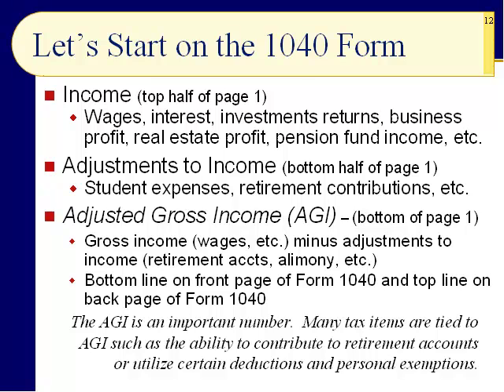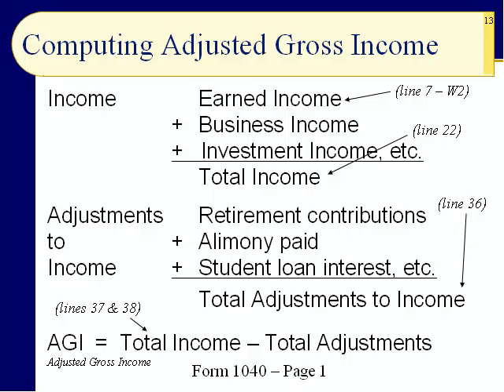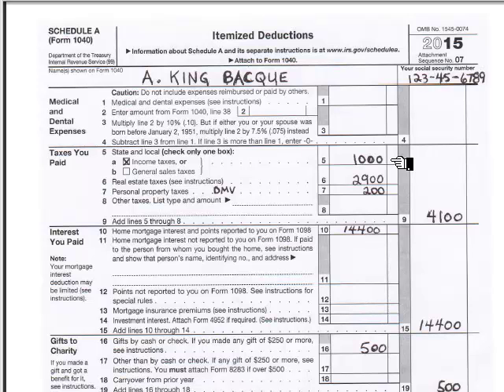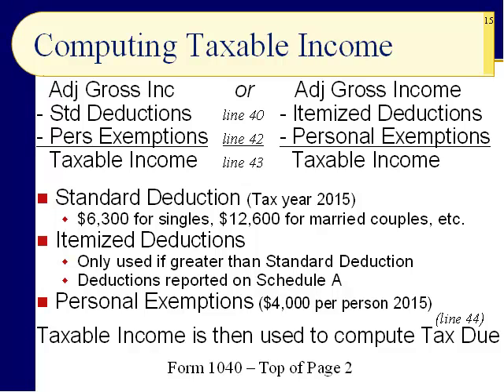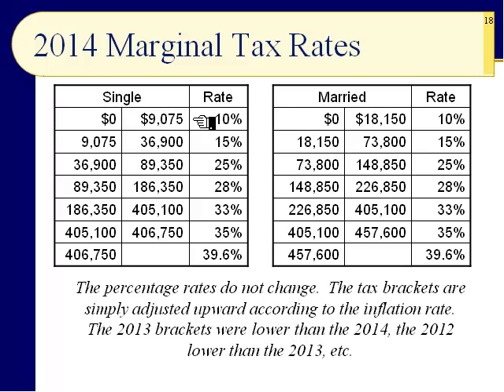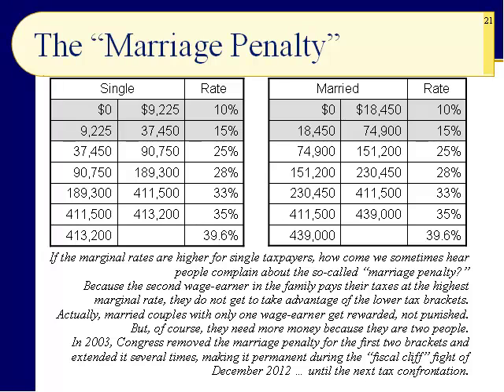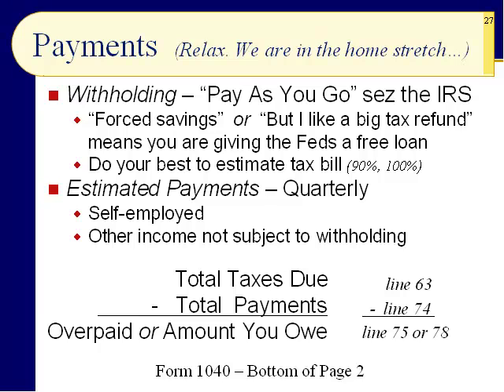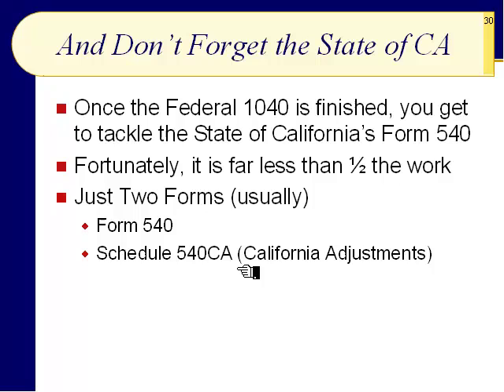BUS121 Chapter 3 - A Typical Homeowner's Form 1040 - Slides 12 to 30 - 2016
In this presentation, we build a typical homeowner's tax return.  We cover the entire Form 1040 and Schedule A, the homeowner's friend.  We learn how to calculate gross income, adjusted gross income, taxable income, and your income tax.  We see the effect of adjustments to income, the standard deduction or itemized deductions, personal exemptions, and tax credits.  What we hope you will see is that while the typical homeowner's tax return is not trivial, it is not as difficult to produce as you might have been led to believe.  Let's get started!